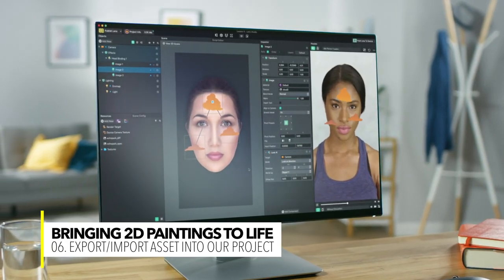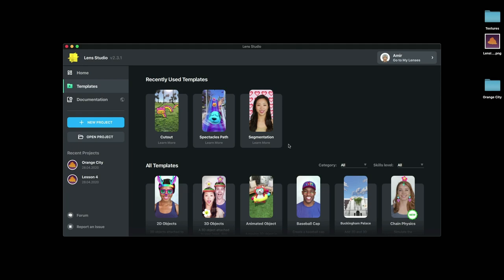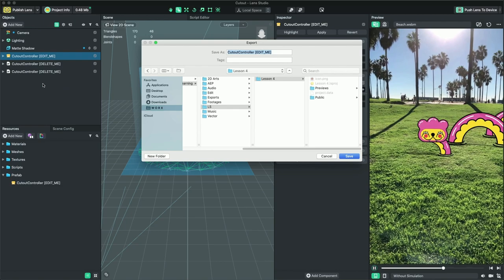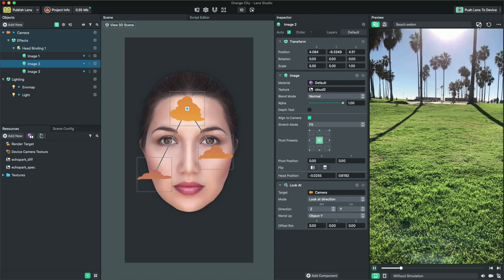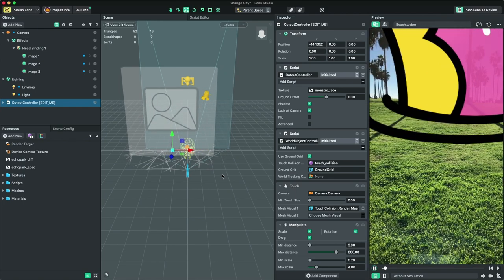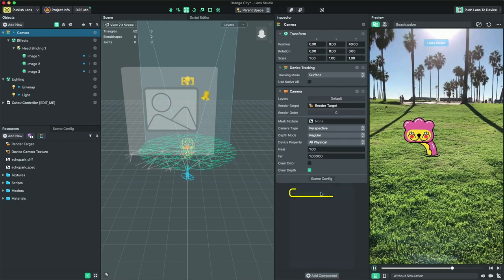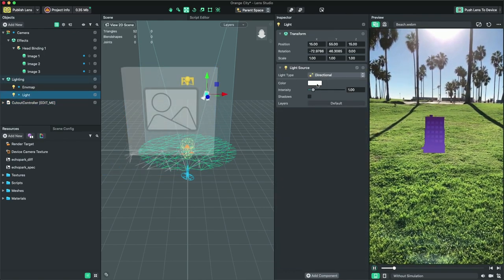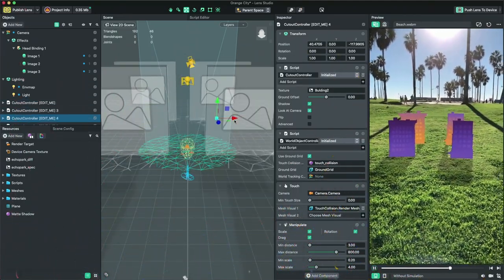Using Lens Studio Templates to speed up AR creation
Lens Studio comes with many different templates to help you create common AR experiences. In this class we will use the Cut Out Template to help us quickly place our 2D assets into the world, and learn how we can add shadows to our Lens. Additionally, we'll go over exporting and importing pieces of a project so that we can easily reuse things across projects.